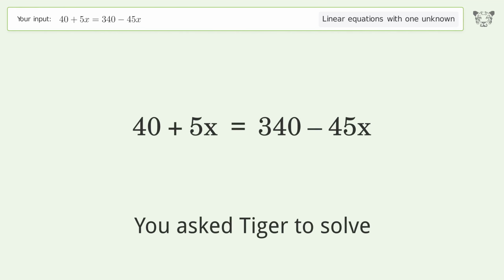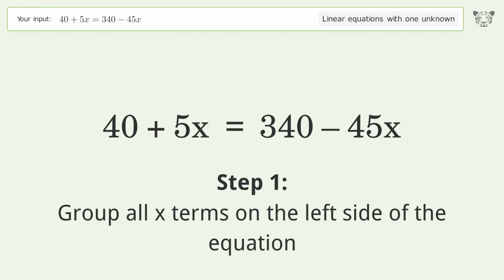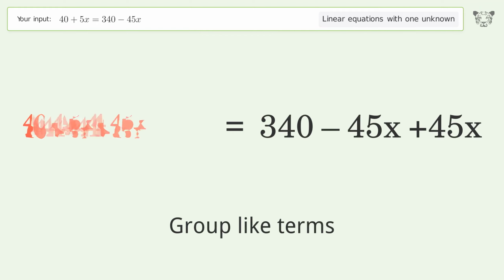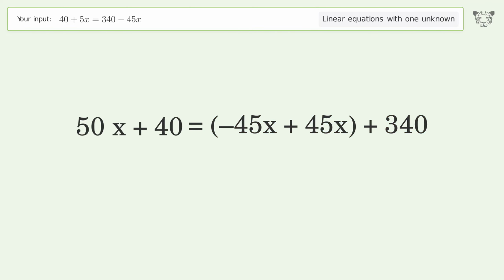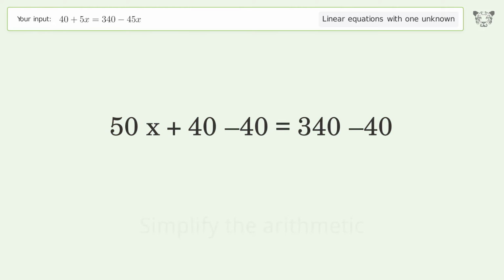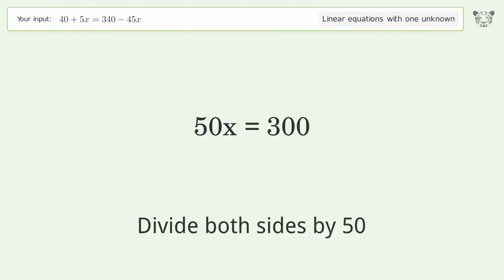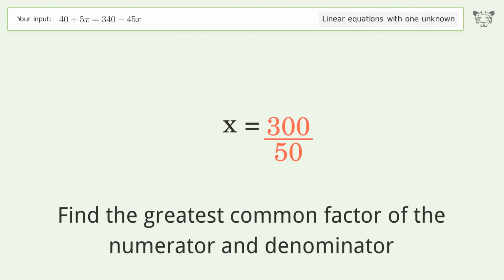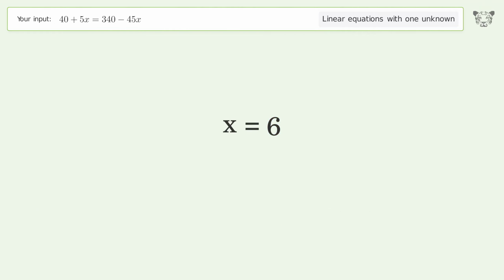Solve 40+5x=340-45x: Linear Equation Video Solution | Tiger Algebra